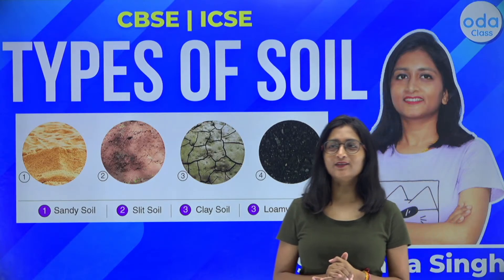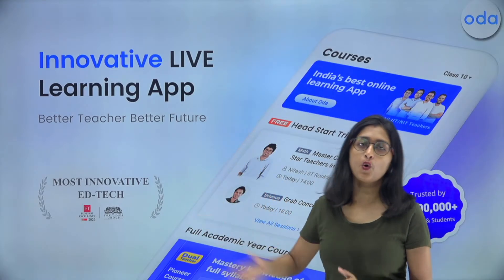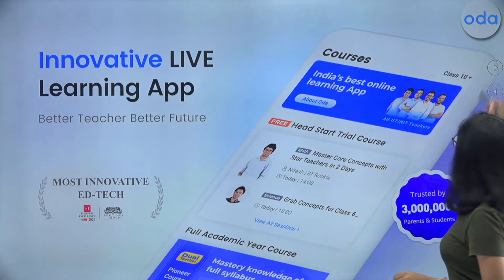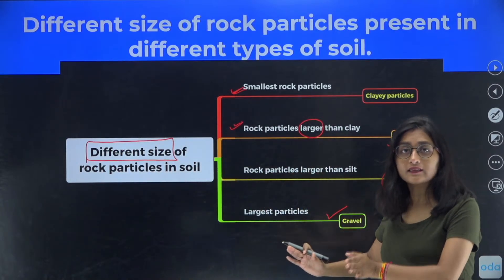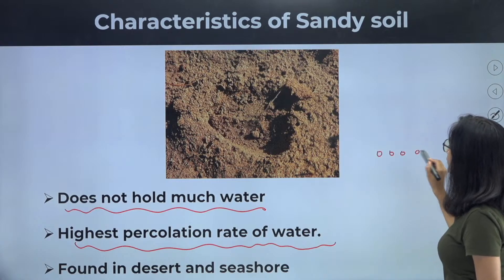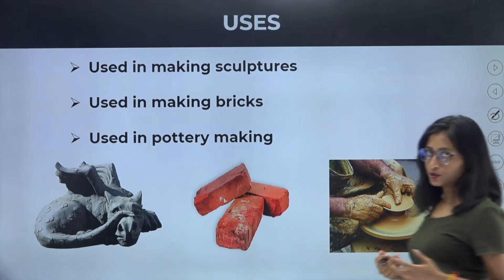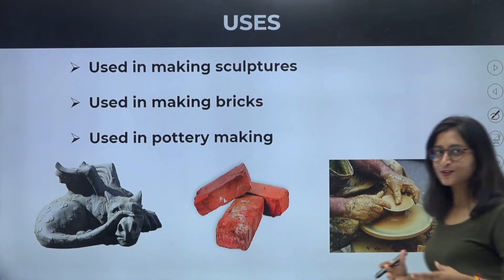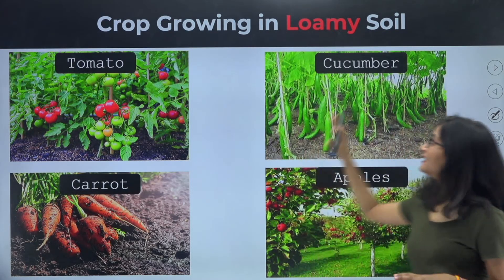Types of Soil | Chemistry | CBSE | ICSE | Sushmita Ma'am